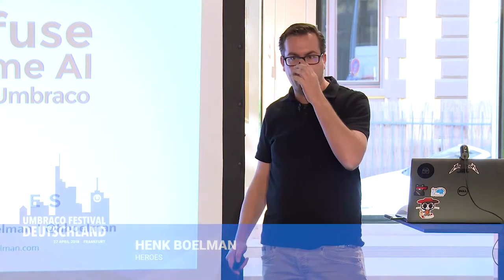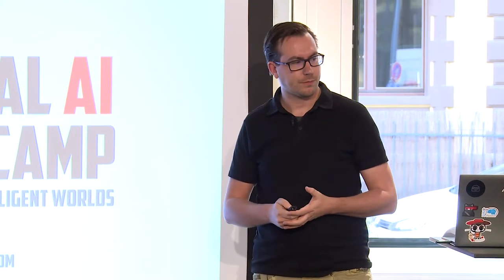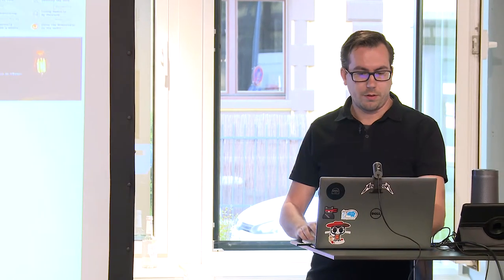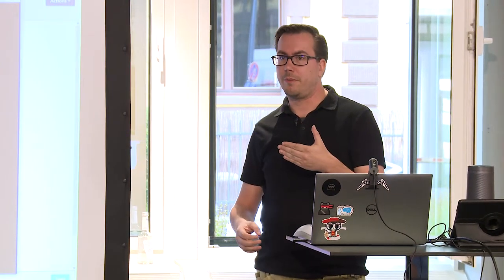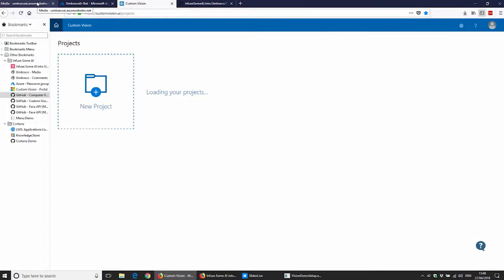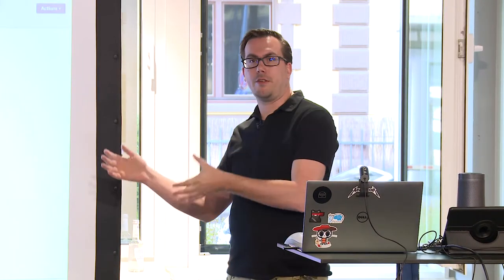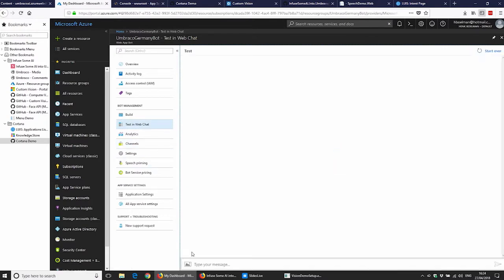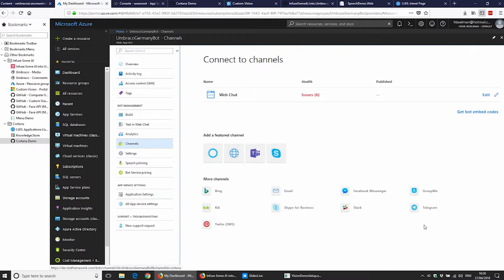Infuse Some AI Into Umbraco – Umbraco-Festival Deutschland 2018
Session by Henk Boelman of Heroes

At Umbraco-Festival Deutschland (UFD) community met commitment, expert knowledge met enthusiasm and passion met professionality. In 18 sessions our 14 speakers shared their knowledge with around 80 attendees in Frankfurt am Main on 27 April 2018.

On this session:
With the rise of machine learning, affordable artificial intelligence is now available through API's. In this talk, Henk introduces you to the world of Microsoft Cognitive Services API's and show you how to integrate them with Umbraco. We dive into topics like computer vision, facial recognition, custom vision and project Prague. With just a few lines of code, we infuse some AI into Umbraco. Watch this session and don't get left behind in these exciting times.

Find out more about UFD host and Umbraco gold partner byte5

Folgt uns doch! 😊